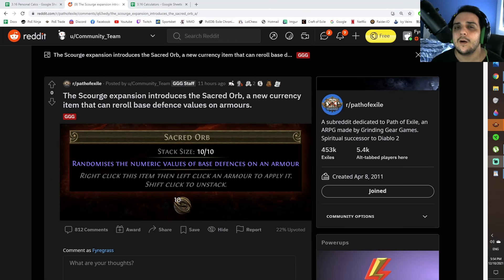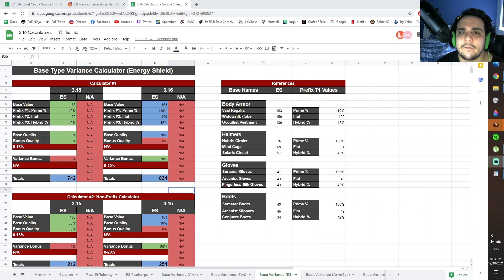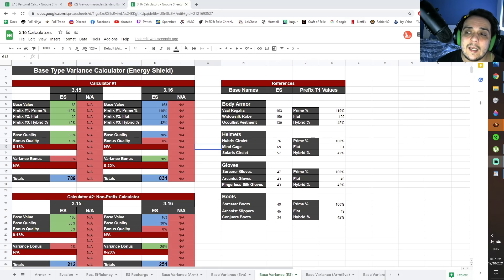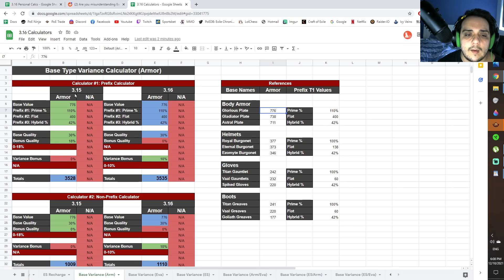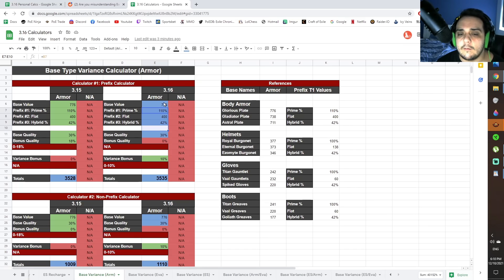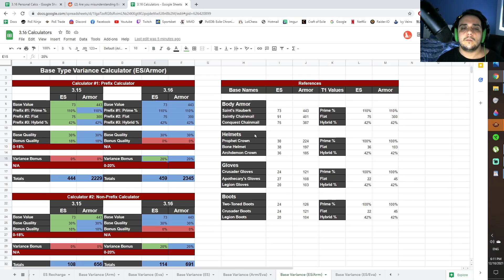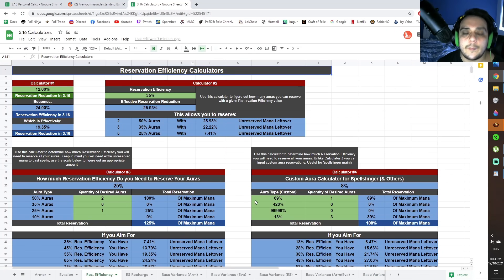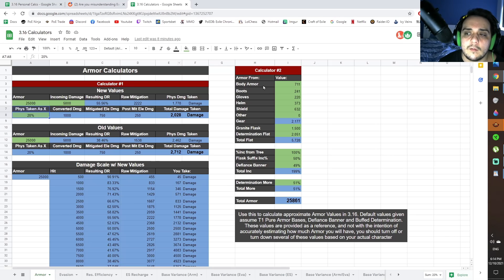Base Type Variance Calculators + Why it Probably isn't a Big Deal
Intro: 00:00
My Thoughts: 01:21
Calculators: 03:12